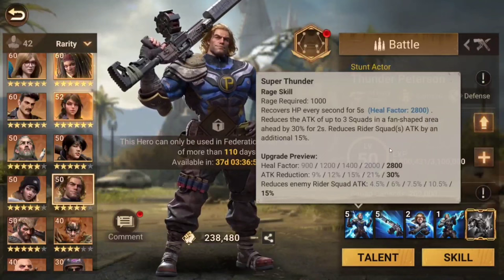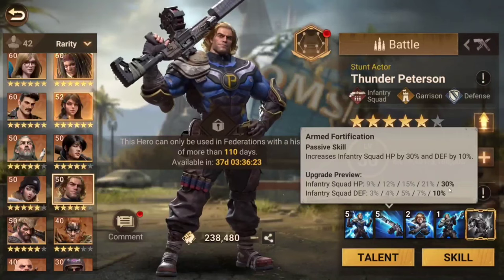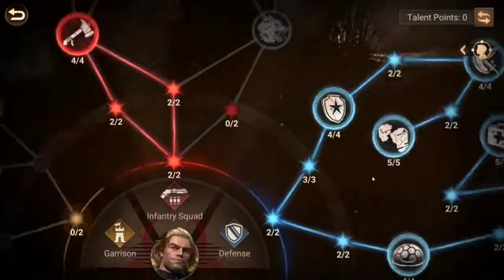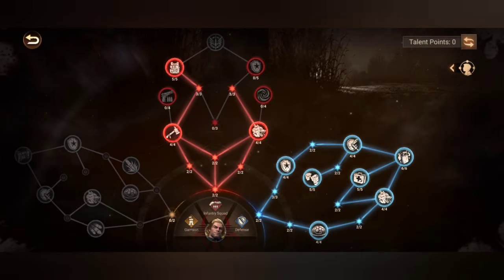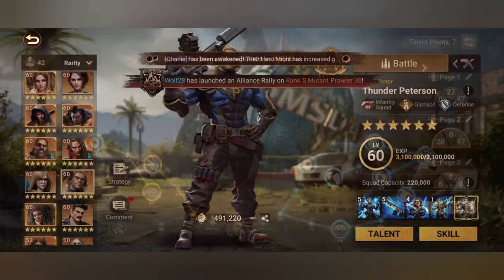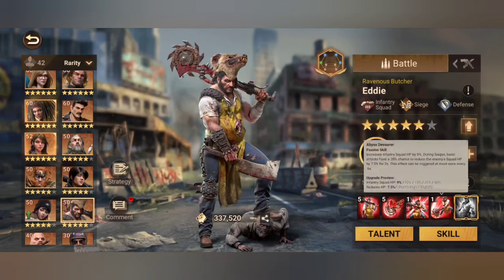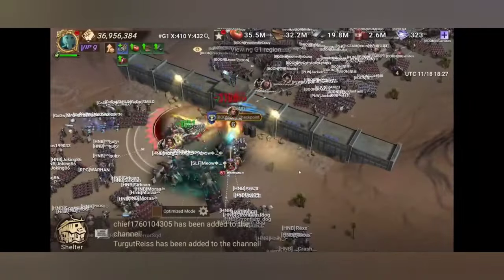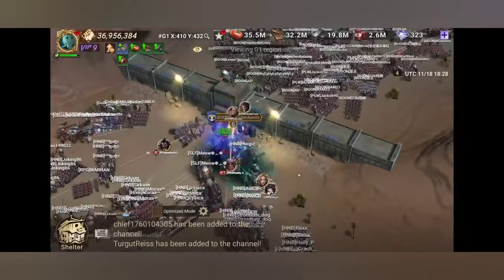Thunder Peterson Hero Guide | Doomsday Last Survivors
Strongest garrison hero in the game, Thunder Peterson. Super tank, super garrison, and insane for tanking field battle damage.

Players see his no damage based skulls and underestimate him. However, he is one of the strongest, if not the strongest hero in the game.